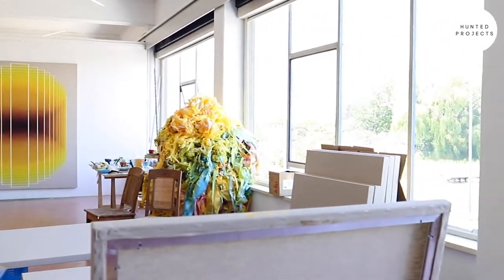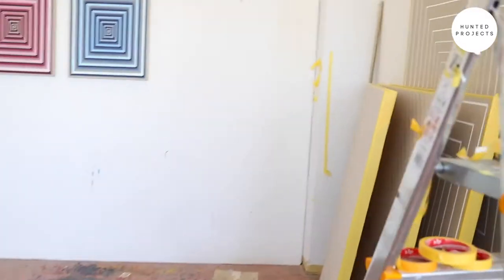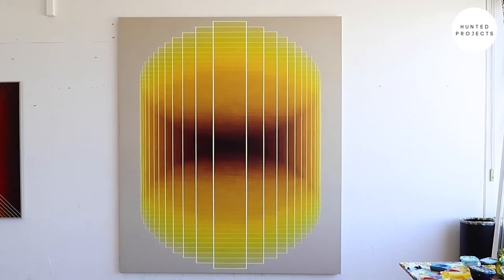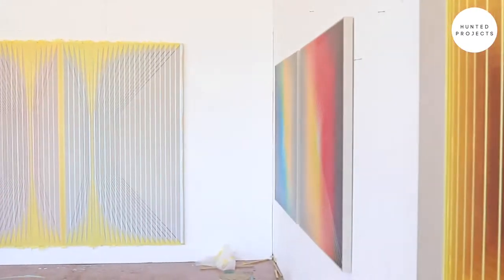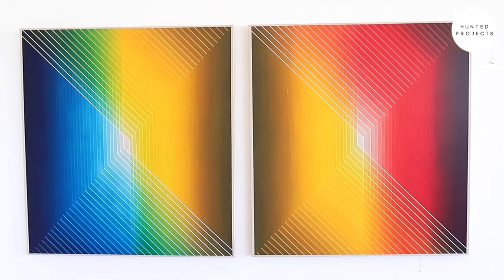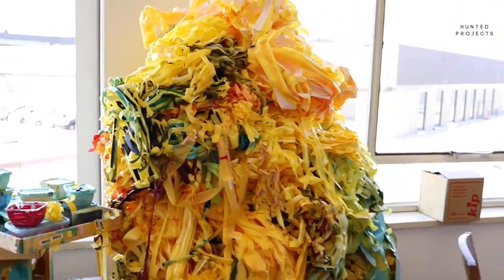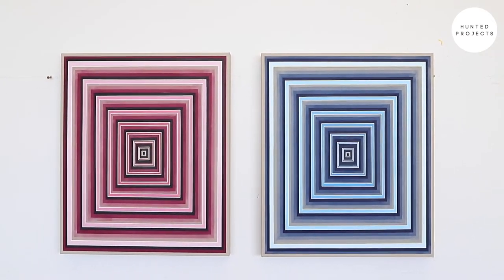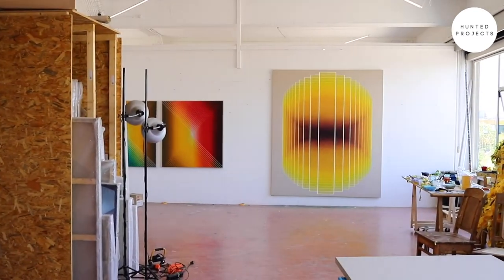Daniel Mullen Studio Visit Hunted Projects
Hunted Projects tenth VISIT is with Rotterdam based artist Daniel Mullen. By applying glazed layers in combination with hard edge painted lines, Daniel Mullen creates layered images that figuratively communicate abstract concepts. When creating illusionistic forms Mullen aims to illustrate an abstract idea or phenomenon, turning abstraction on its head. He is driven by a sense that abstract art does not simply reproduce perceived outward reality but can be instead a transference of that which lies beyond our visual comprehension. In collaboration with American artist and filmmaker Lucy Cordes Engelman, whom Daniel is married to, the synesthesia series explores the sensorial relationship between colour and abstract concepts of time and space. Each colour they use represents a number, and when these numbers are used to illustrate time the painting appears as a layered image, a representation of time. Number two, for instance, is a shade of yellow.